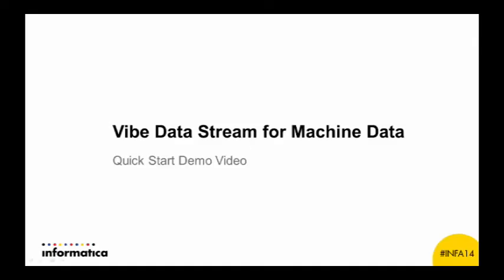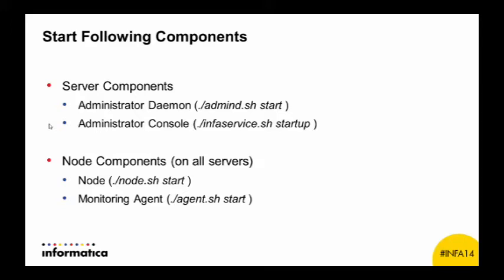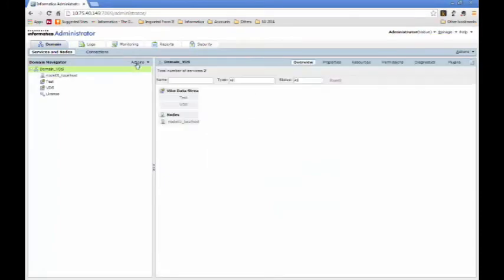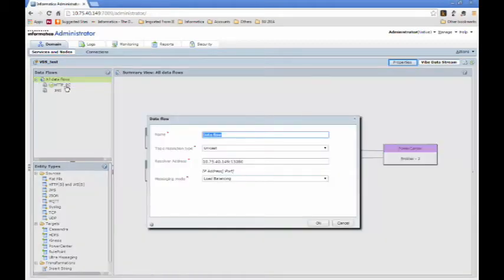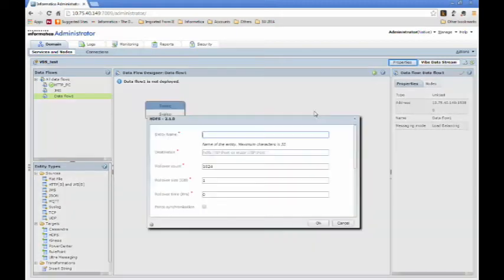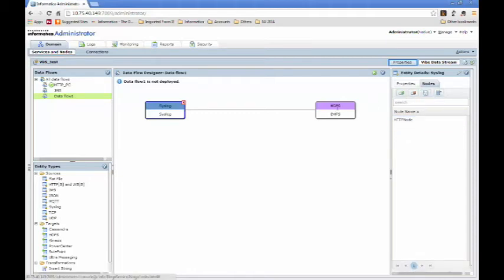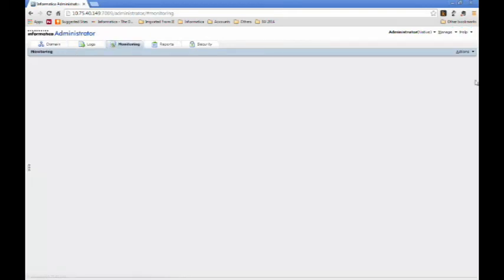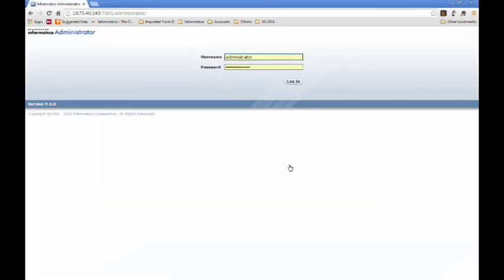Vibe Data Stream Quick Start Demo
Vibe Data Stream for Machine Data efficiently collects all forms of streaming data and delivers it directly to both real-time processing and batch processing technologies to analyze and act on it while relevant.

Vist the Informatica Marketplace to see the latest Data Integration add-ons, connectors, templates, mappings and apps